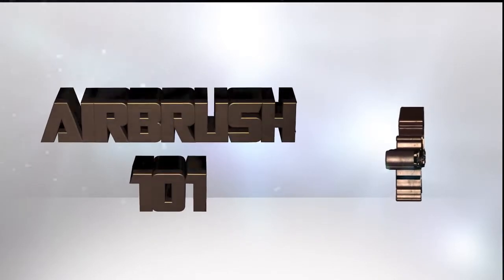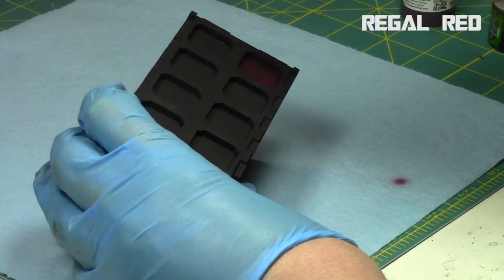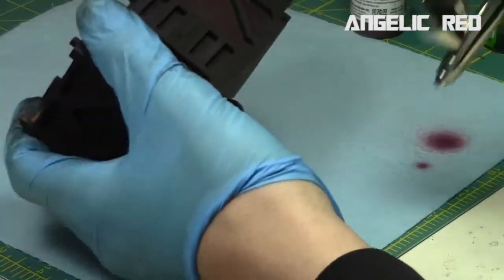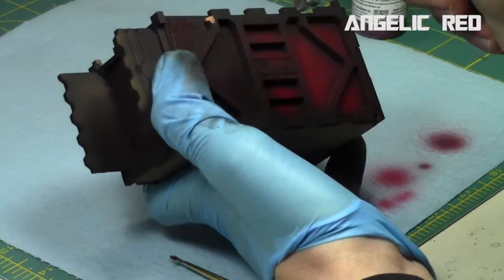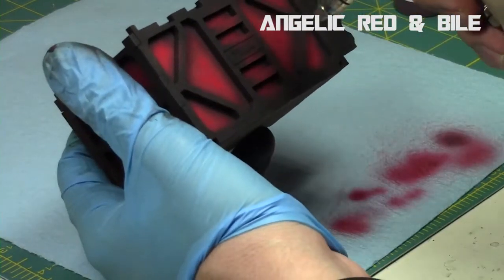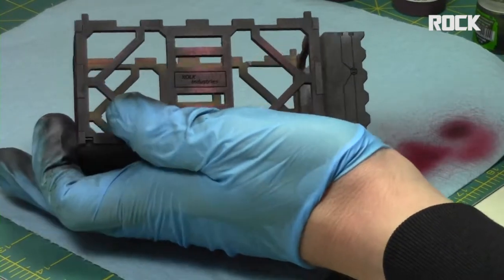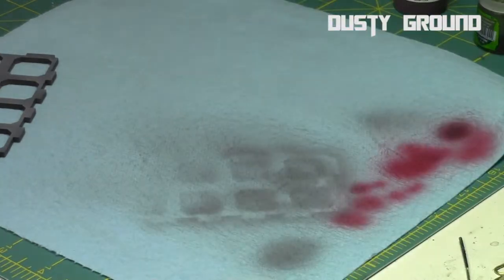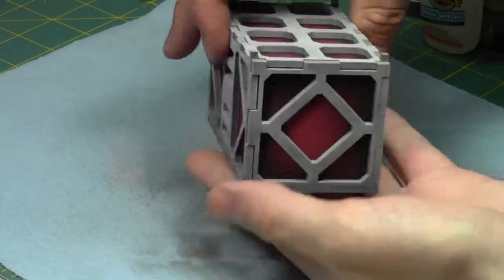Airbrush 101: Part 43 - MDF Shipping Crate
In this tutorial, Jay shows how to quickly paint an MDF Shipping crate, using his Badger Patriot 105 and Minitaire Paints.

Paints used: 1) Black Stynelrez Primer 2) Regal Red 3) Angelic Red 4) Bile 5) Rock 6) Dusty Ground